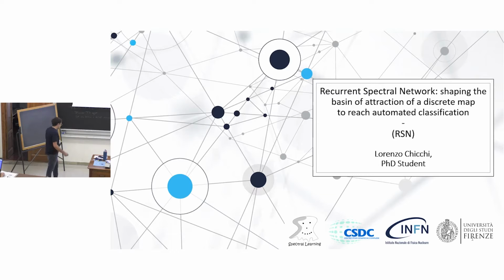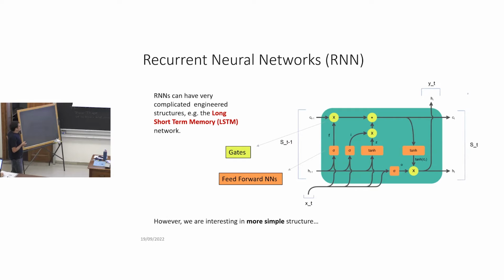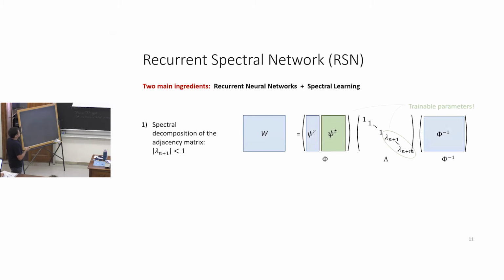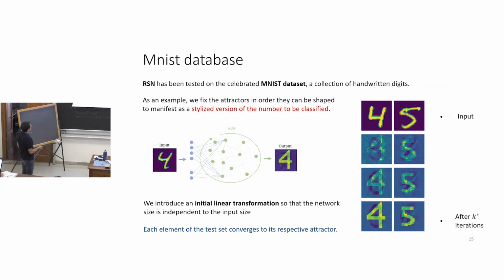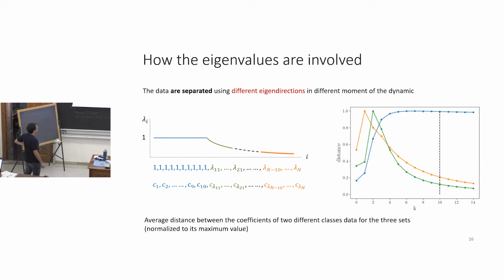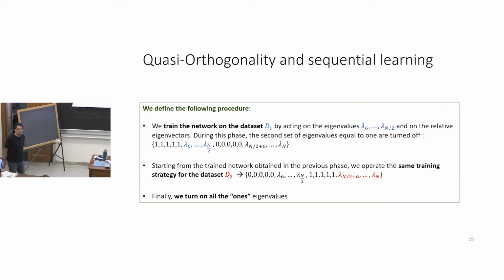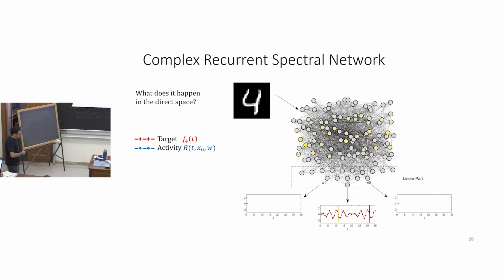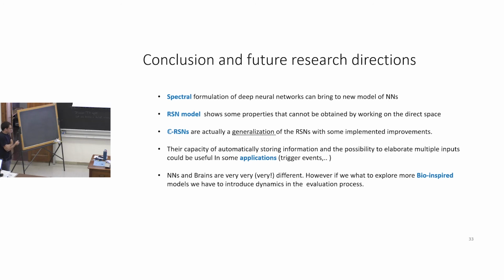Lorenzo Chicchi: "Spectral Learning"